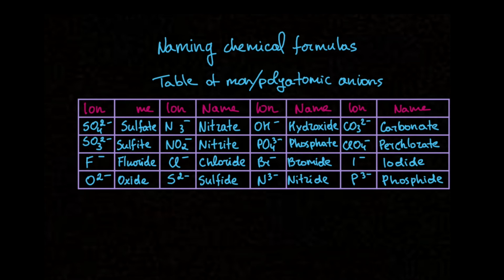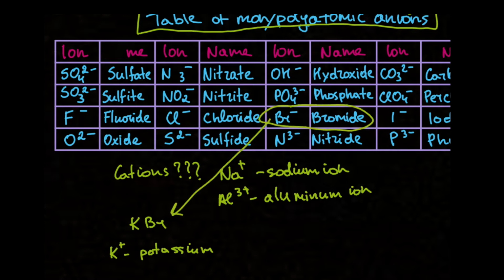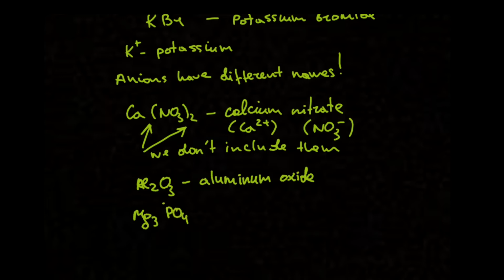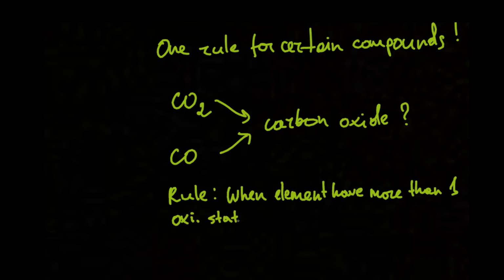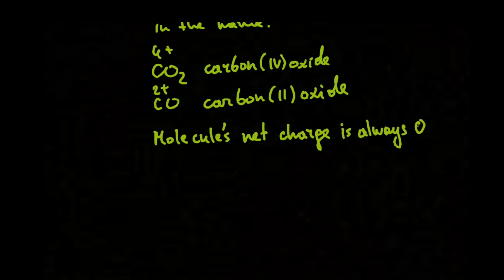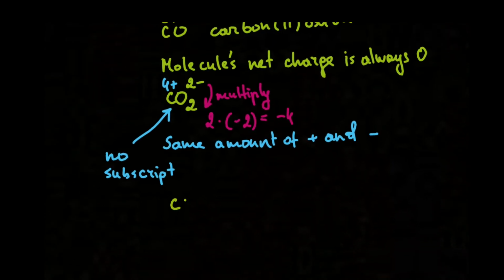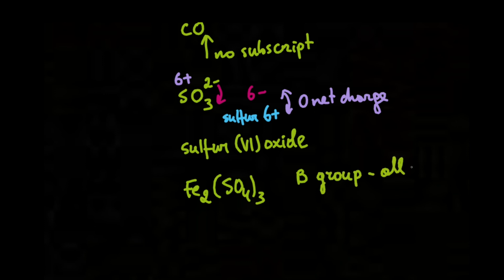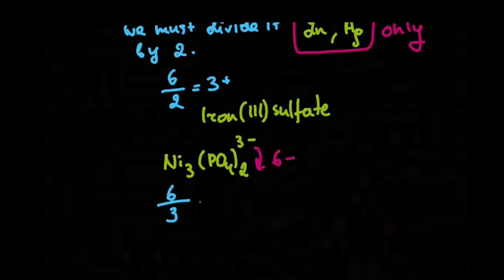Naming Chemical Compounds + Exercises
Introduction to the inorganic chemistry course. In this lesson, we will discuss how to name different chemical compounds and what are the names of different ions.